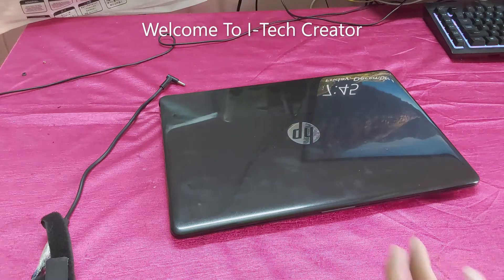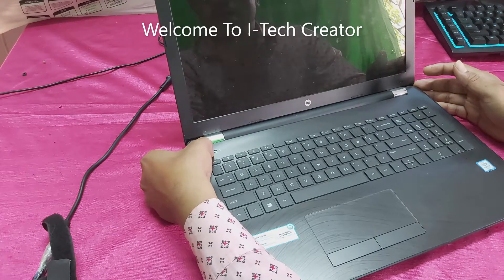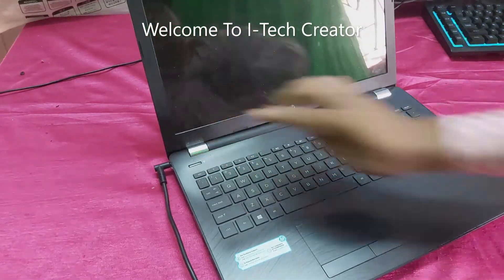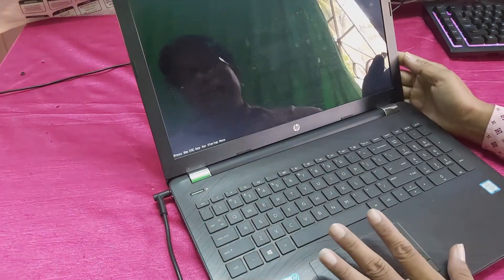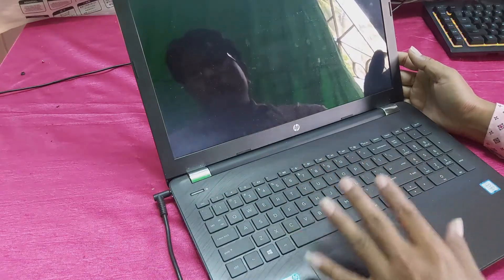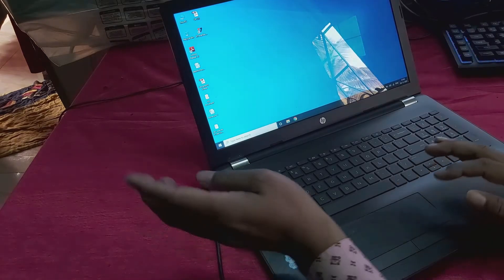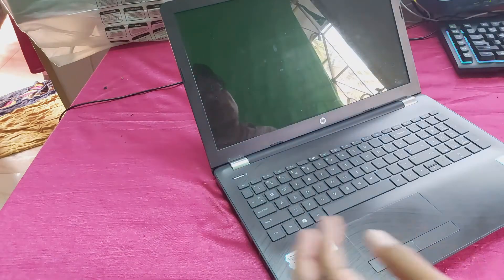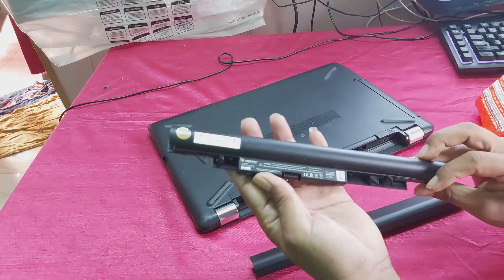Laptop battery not charging problem permanent solutions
Friends today I am fixed a laptop battery not charging and also not power on with the battery so friends watch the full video and try it, friends don't forget to Subscribe to the channel.
If you have a plugged-in charger but your battery is not charging and when you plugged out the charger your laptop turns off. This is a major problem for many users and I also felt this problem and decided to help you with this video.
You can easily fix this problem of How To Fix Plugged In, Not Charging Battery Problem Windows 10/8.1/7.